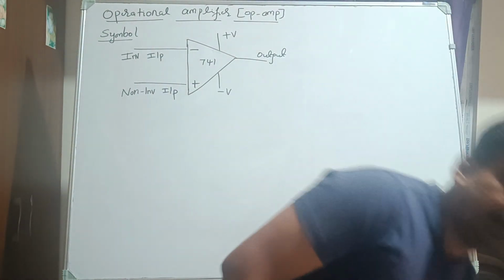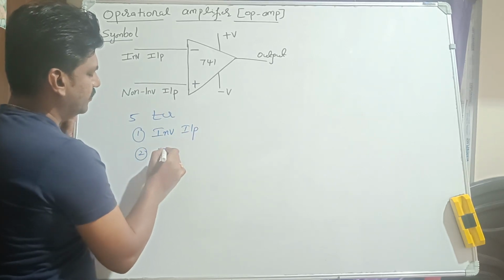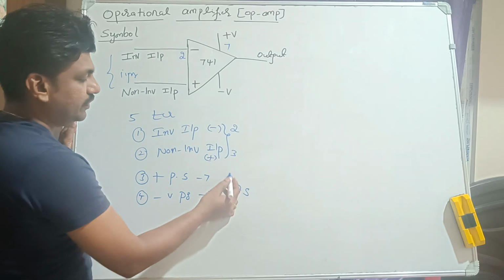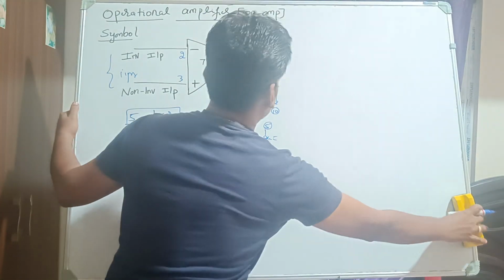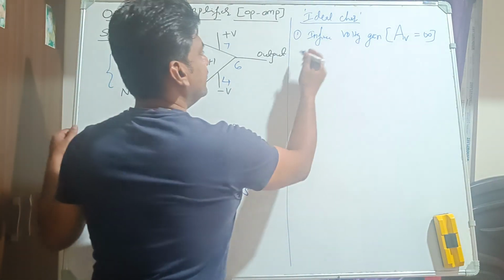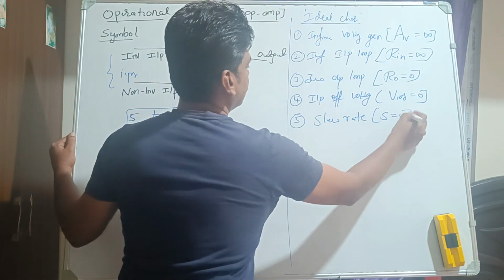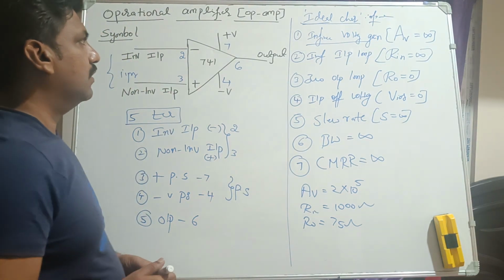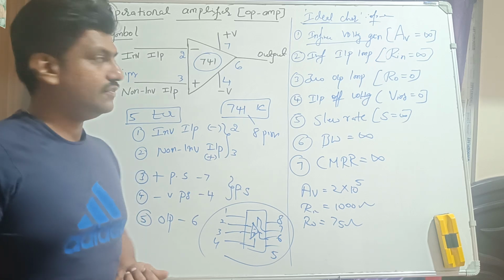Op amp |symbol|ideal characteristics|introduction to electronics|basic electronics|vtu|1st year